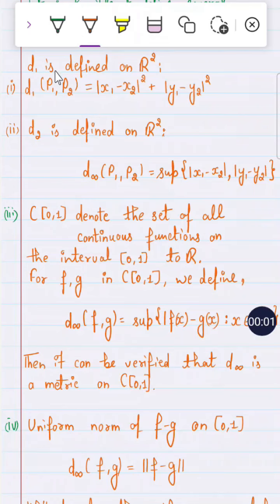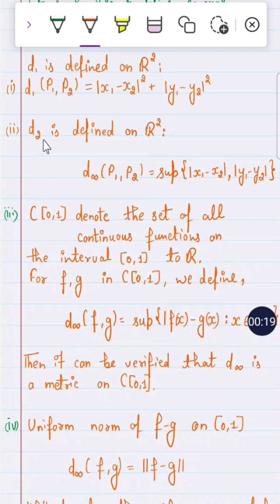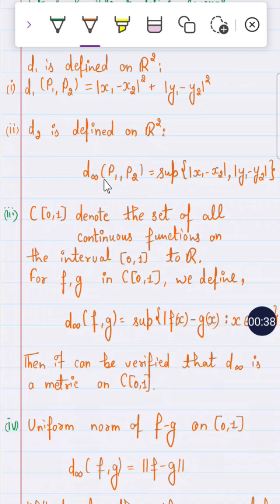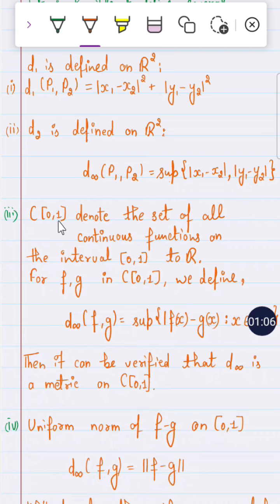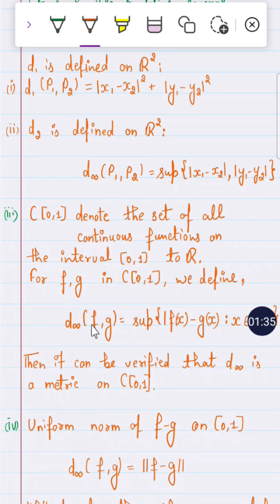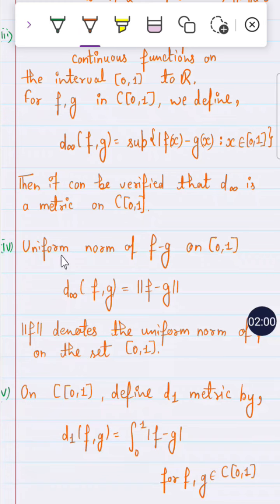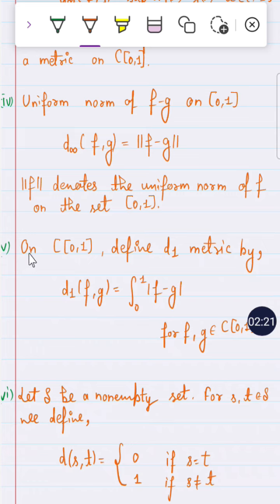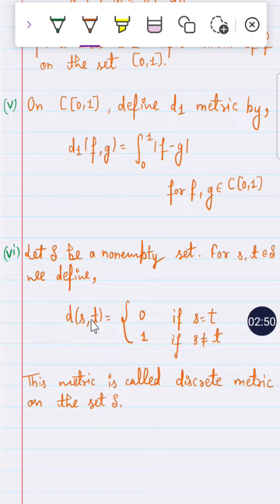metric space based examples